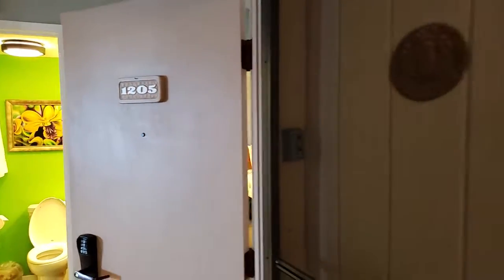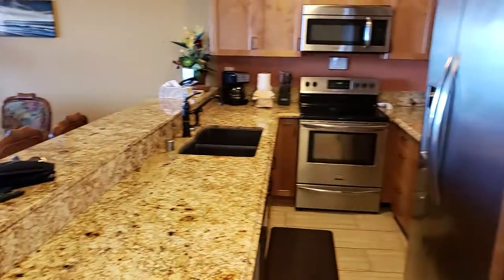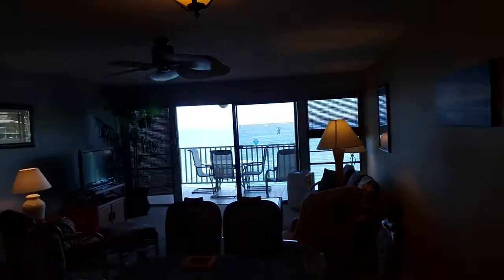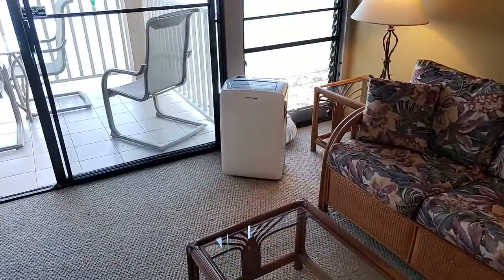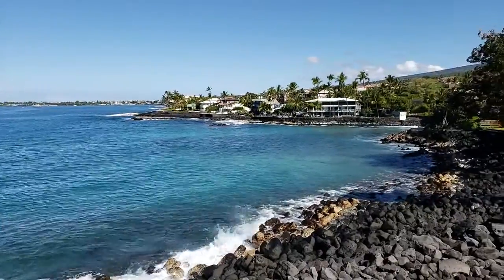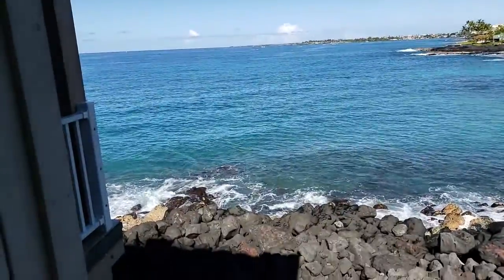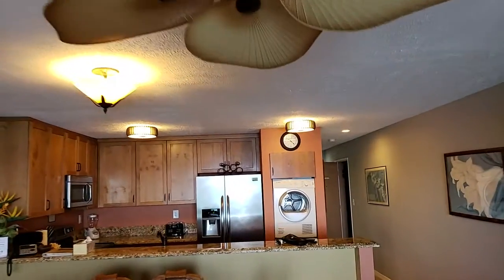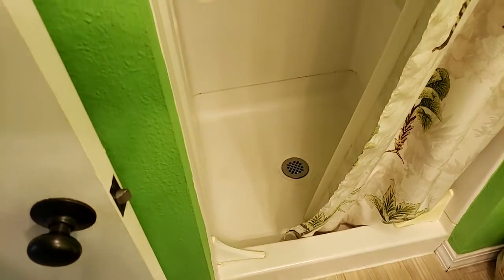1205 Sea Village